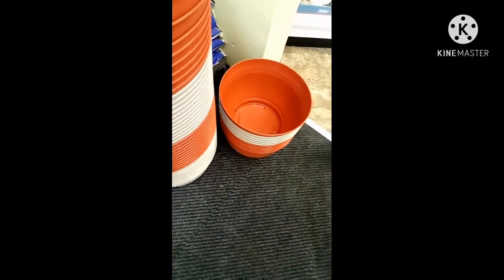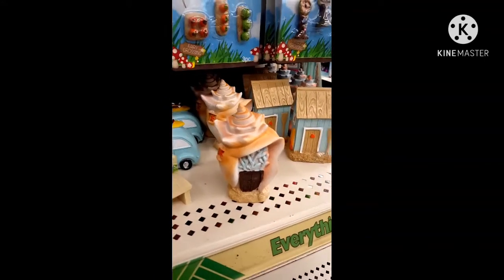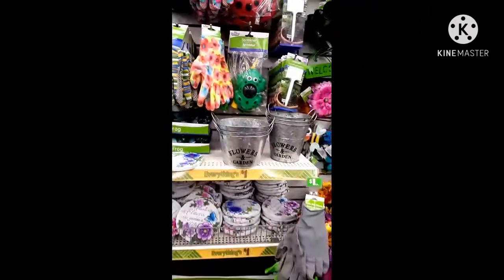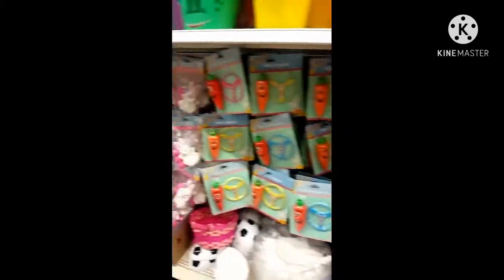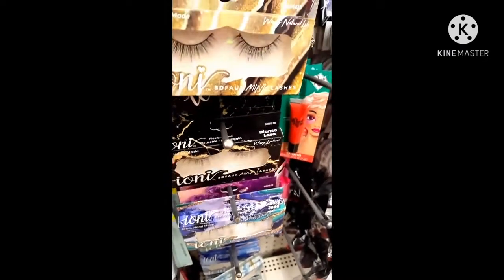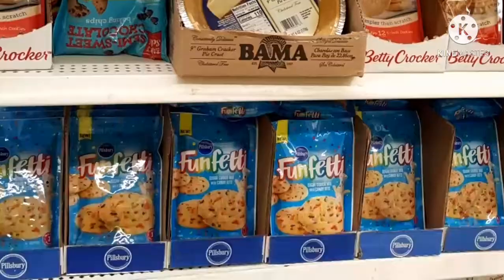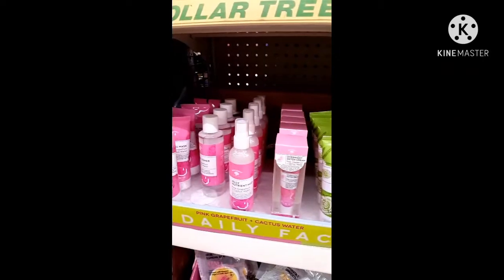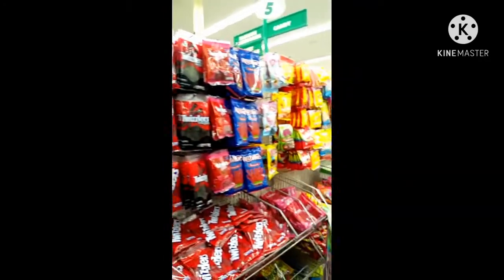Dollar Tree Shop With Me